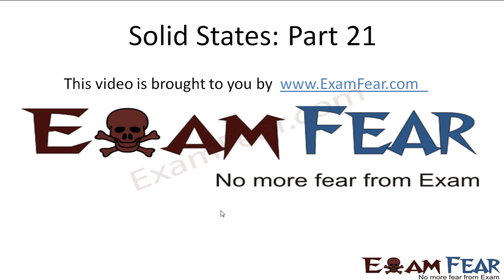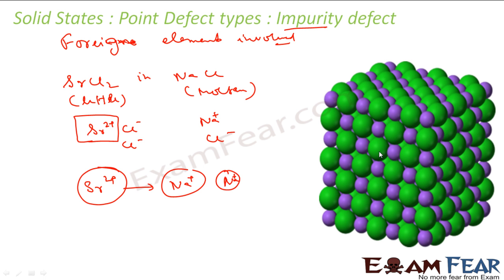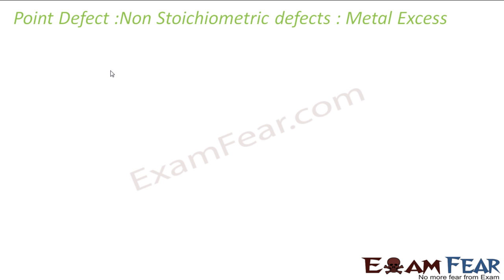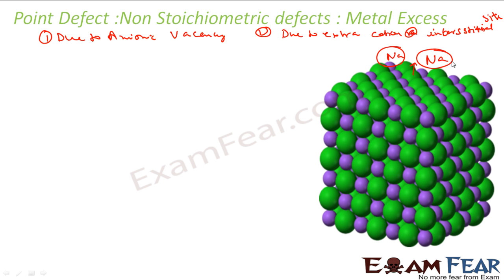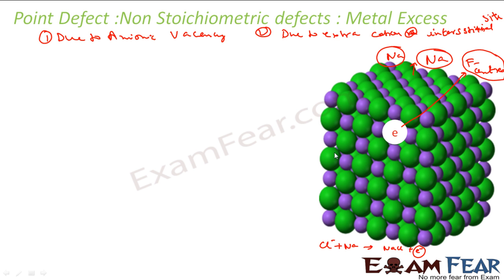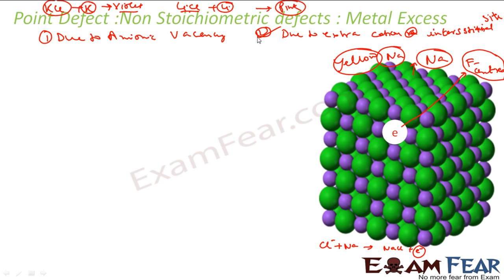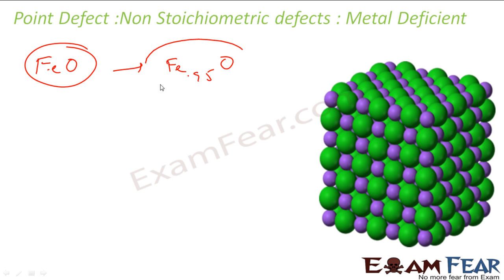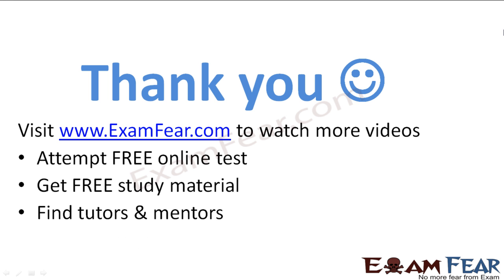Chemistry Solid States part 21 (Non-Stoichiometric defects, impurity defects) CBSE class 12 XII